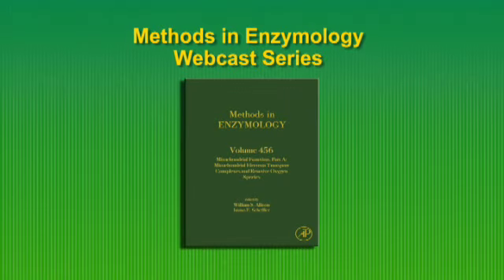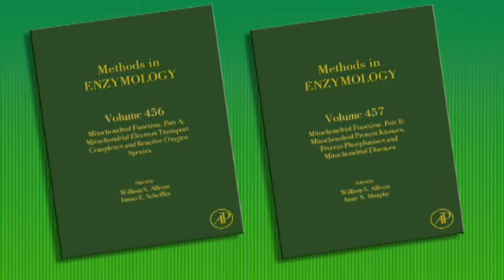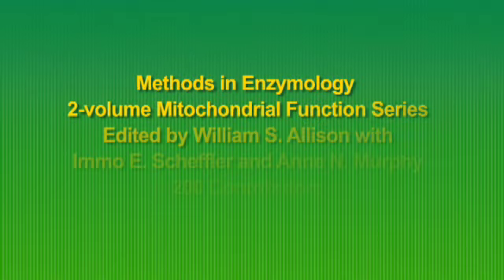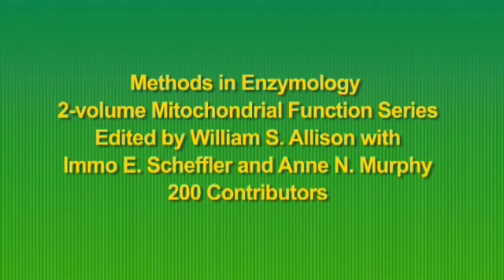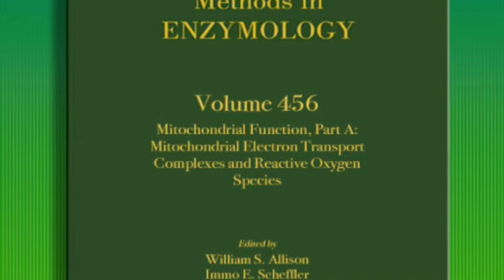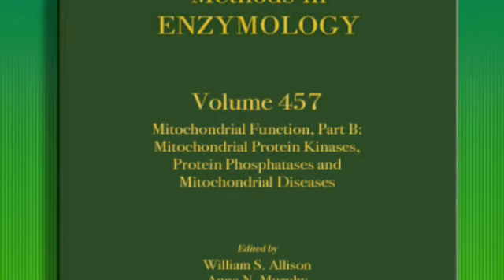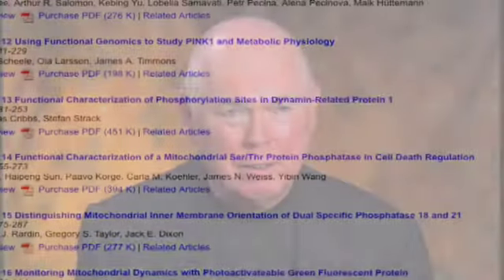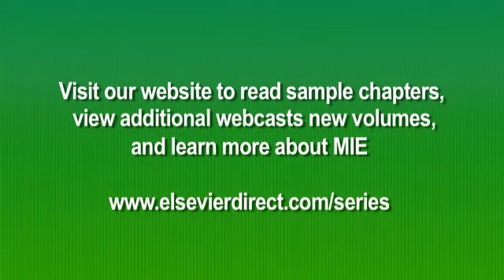LIFE SCIENCES | Methods in Enzymology (3) The Mitochondrial Function Series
Methods in Enzymology (MIE) is one of the most highly respected publications in the field of biochemistry.

In this video, editors John Abelson and Mel Simon talk about the Mitochondrial Function Series. MIE includes volumes containing contributions from more than 200 scientists in this rapidly evolving field, including Editors William S. Allison, Immo E. Scheffler and Anne N. Murphy.